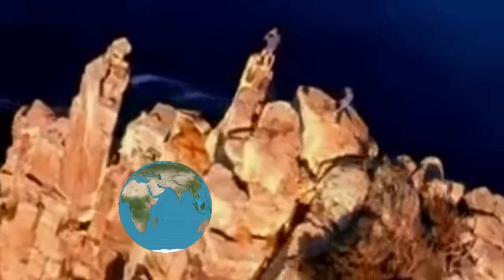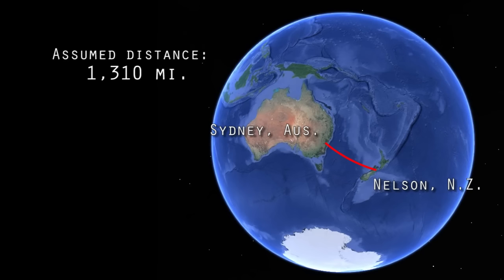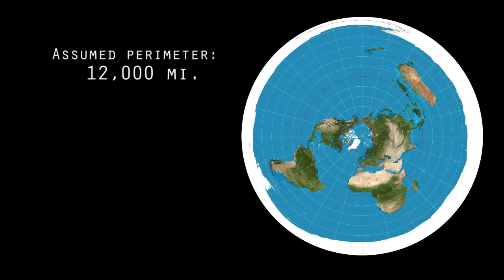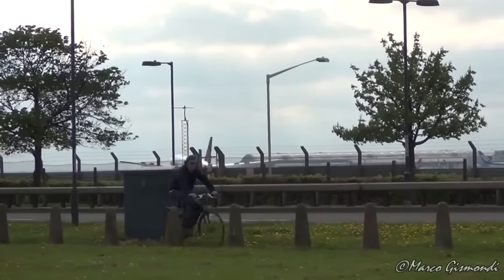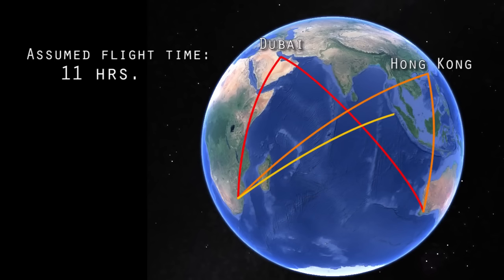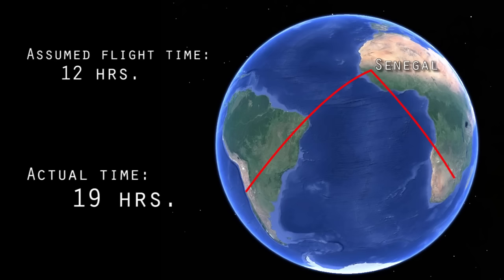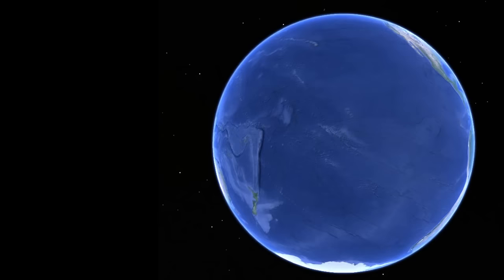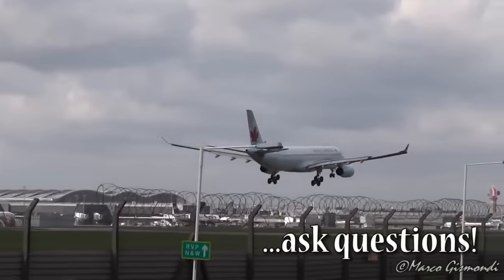Γεωκεντρικό Σύστημα #7 Εκεί στο Νότο (Ελ.Υπότ.) Down South ΕΠΙΠΕΔΗ ΓΗ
30+ Αποδείξεις ότι η γη είναι επίπεδη και...δεν κινείται!

Άραγε μπορούμε να συνεχίσουμε να πιστεύουμε ότι η γη είναι σφαίρα, δίχως τη "βοήθεια" της N.A.S.A.?
i only added the Hellinic subtitles

Therefore, no breach of privacy or copyright has been committed. This material is being made available within this transformative or derivative work for the purpose of education, commentary and criticism, is being distributed without profit, and is believed to be "fair use" in accordance with Title 17 U.S.C. Section 107